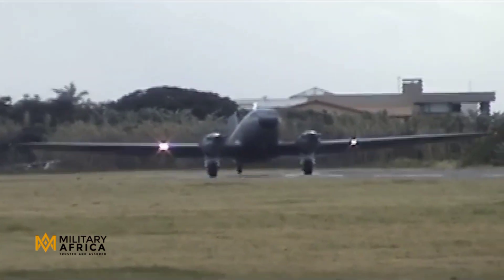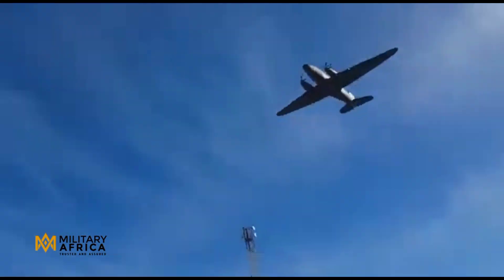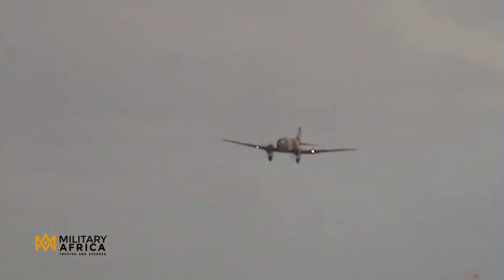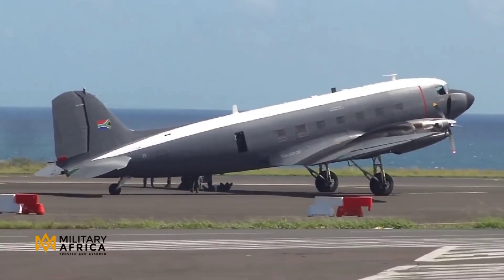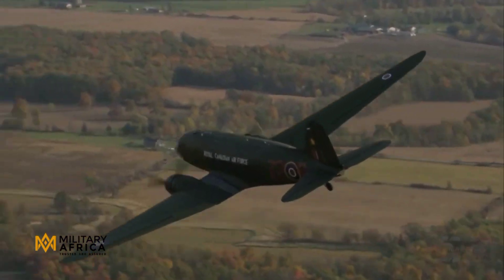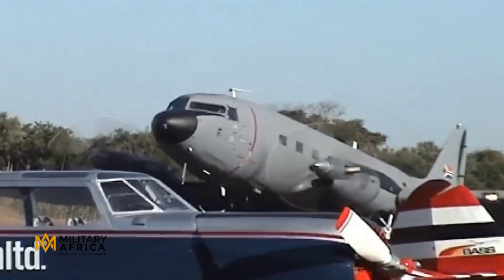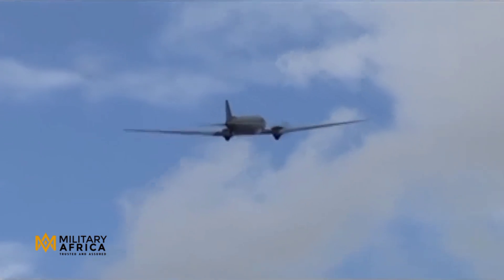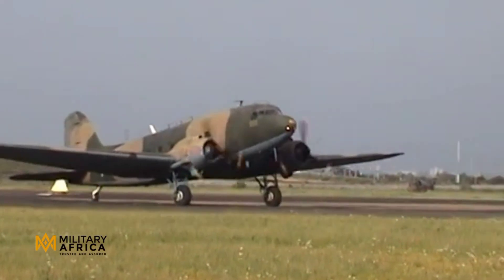80 Years of Service. South Africa's C-47 Dakota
Welcome to the Military Africa channel! Today, we delve into the fascinating history of the Douglas C-47 Dakota, a workhorse that has served the South African Air Force for an incredible 80 years. From its origins in World War Two to its crucial role during the Border War, join us as we explore the enduring legacy of this iconic aircraft.

The C-47 Dakota is one of the most famous and successfully designed aircraft in aviation history. Quite unassuming in appearance, it became a legend in its own time. No other aircraft has been able to match the love, trust and respect that the C-47 has earned in over 70 years of service.

Origins and World War Two
The aircraft was developed as the military variant of the Douglas DC-3 passenger airliner which first flew in 1937.

Recognizing its military potential, the United States Army Air Corps, later to become the United States Army Air Force, required a utility aircraft to carry out a number of special tasks and specified a number of changes needed to make the aircraft acceptable for military use. These included more powerful engines, utility seating along the walls in place of conventional airline seats, a stronger rear fuselage and floor and the addition of large loading doors.

In all, more than fifty versions of the aircraft were constructed for the US Army air force.
In 1943, as World War Two raged, the South African Air Force introduced the Dakota into service. Remarkably, some of the last Dakotas delivered were manufactured during the conflict itself, originally intended for the U.S. Army Air Forces. The Dakota, also known as the 'Skytrain,' became a stalwart of the South African Air Force.

The C-47 was capable of transporting 4,536 kg of cargo or 27 passengers. Without the cargo door, the aircraft could carry 28 passengers in permanent seats and this configuration was mainly used in the paratroop drop role. The aircraft's most prominent claim to fame during the Second World War was its deployment in support of most of the major Allied airborne assaults.

The Border War

During the long-running conflict in South West Africa (now Namibia) and Angola, the Dakota played a pivotal role. It transported troops, facilitated resupply missions, conducted medical evacuations, and even supported paratroopers. The Dakota's importance was magnified by the sanctions on Apartheid South Africa, which complicated equipment procurement.

During the Border War in the 1970s and 1980s, the Dakota continued to serve as an important short-haul and supply aircraft despite its age. It could not boast being bigger, better, faster or more beautiful than any of the other, more modern, transport aircraft in the South African Air Force and its carrying capacity was strictly limited. However, it had very few vices and was sufficiently sturdy to handle rough conditions and it was simple to maintain.

The Fleet's Heyday

By the 1980s, the South African Air Force boasted the world's largest operational fleet of C-47s, with nearly 50 airframes. These Dakotas also took on maritime surveillance duties, contributing to search and rescue operations. Their versatility and reliability made them indispensable.

The early 1990s saw a large number of Dakotas upgraded to 'Turbo-Dak' configuration under Project Felstone. This conversion somehow changed the unique radial engine character of the aircraft and brought to an end the operational service of the conventional C-47 in the South African Air Force. The Turboprop version of the Dakota was then brought into service with No 35 Squadron to replace the aging Avro Shackleton in the long-range maritime reconnaissance role.

The End of an Era

But all good things must come to an end. The South African Air Force currently has eight C-47TP airframes, affectionately known as 'TurboDaks.' Unfortunately, they've been grounded for two years due to a lack of maintenance providers.

The Dakota C-47TP is a very old aircraft, thus the supporint for this aircraft is very limited in South Africa and the world. Due to the age of the aircraft, it is no longer supported by the original equipment manufacturer. There are no aircraft maintenance organizations with a Dakota C-47TP stipulated on the Operational Specification.

Retirement and Legacy

Recently, 35 Squadron, the last operator of the TurboDaks, received the news: the aircraft will be phased out. Although the formal announcement is pending, the writing is on the wall. As a poignant symbol of their service, there is already at least one retired South African Air Force C-47 on display at the South African National Museum of Military History in Johannesburg.

In South Africa, the Dak's long and varied service made it one of the more recognized and loved piston-engine aircraft. Many are still flown by private operators and by both the South African Air Force and South African Airways museums.